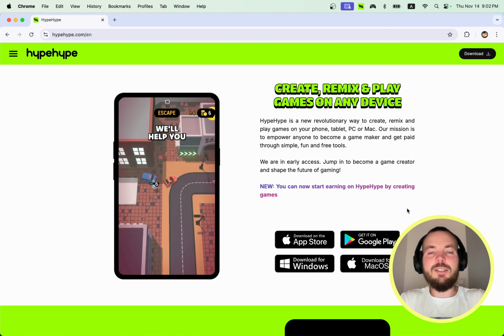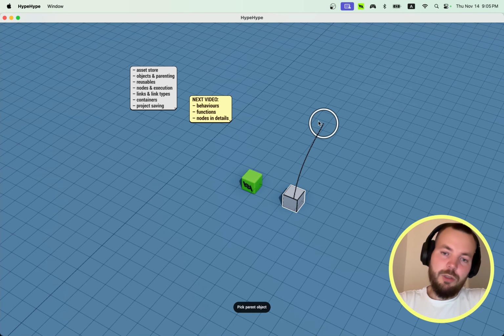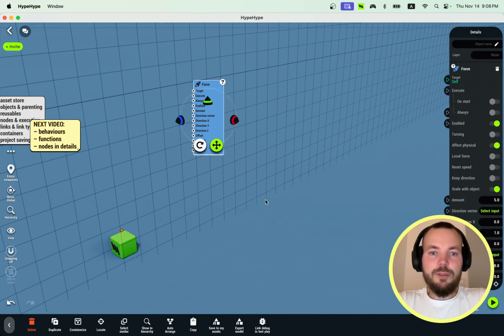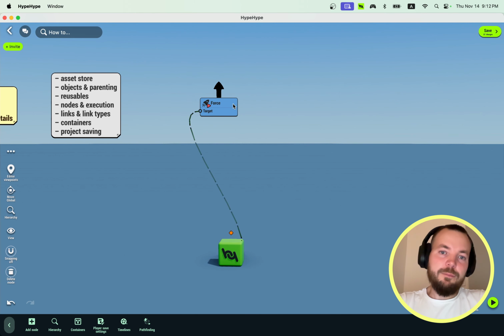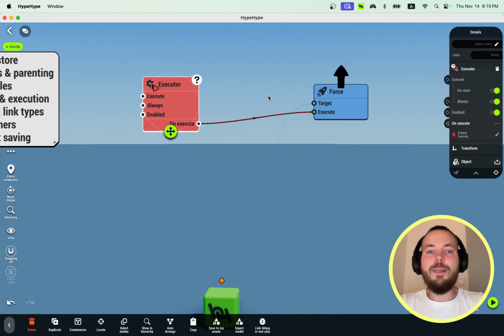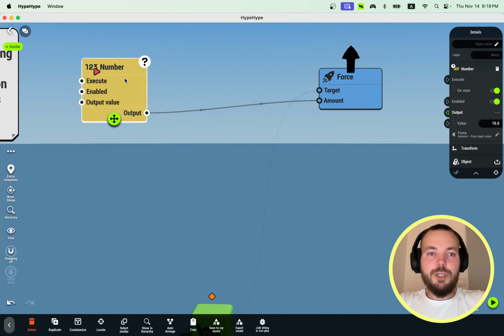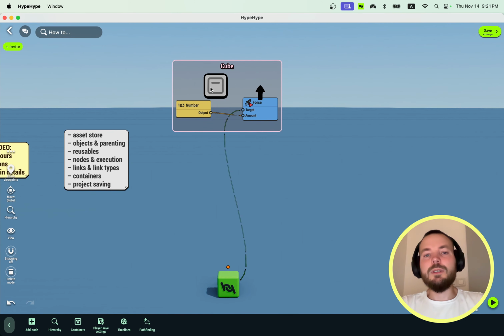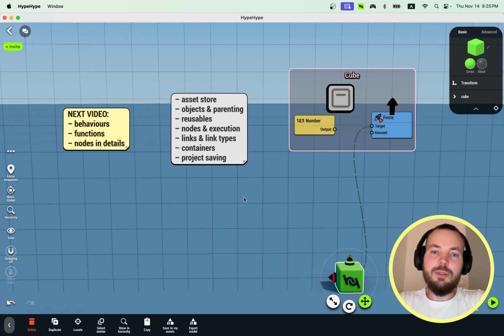How to Make Games in HypeHype: A Beginner’s Guide #1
*Want to create your own games without any coding?*

In this video, our creator Mewton show you how to get started with game development in HypeHype! You’ll learn the basics of the HypeHype game engine, how to use the built-in asset library, and how visual scripting works. He also explains the core concepts of game logic creation, making it easy for anyone to start building fun and interactive games.

Whether you’re a beginner or just curious about how HypeHype works, this guide will walk you through the essentials step-by-step. Start making and sharing your games today - right from your phone, tablet, PC or Mac!